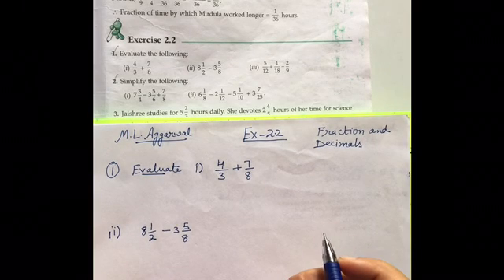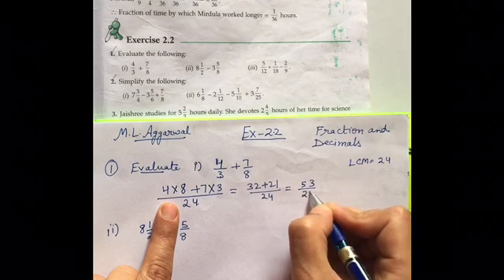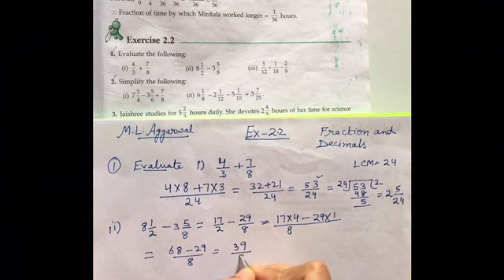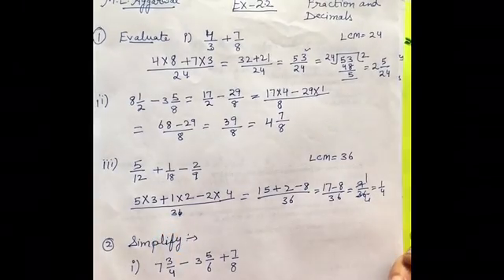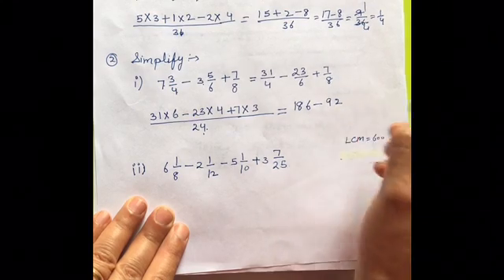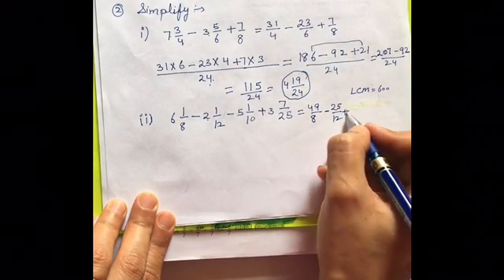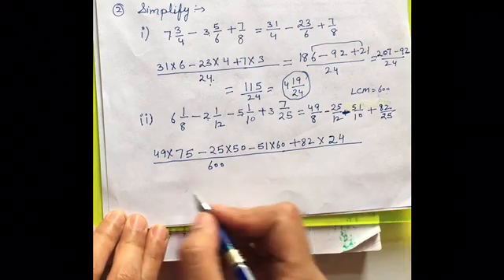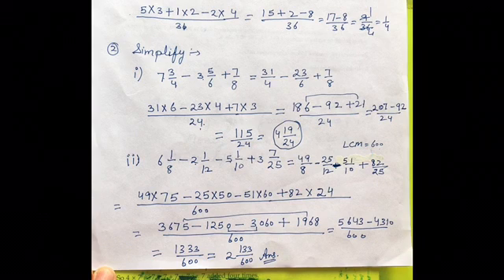Exercise 2.2, Q 1, 2 ( All parts), Mathematics, Class 7, M L Aggarwal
Exercise 2.2
Q 1, 2 ( All parts)
Mathematics
Class 7
M L Aggarwal